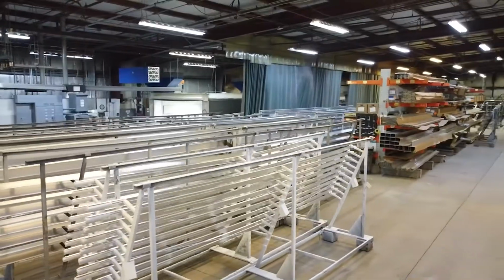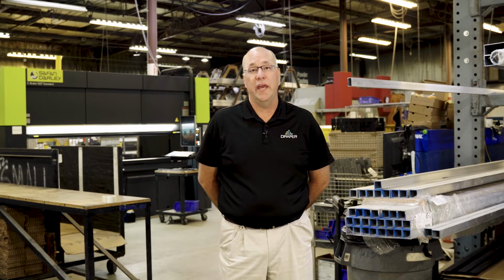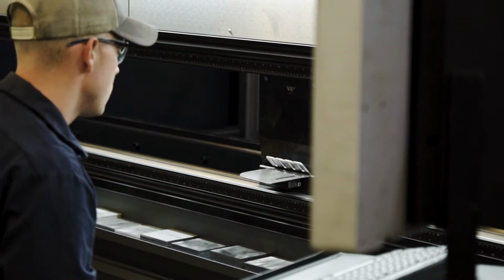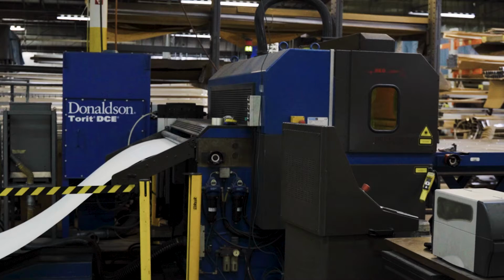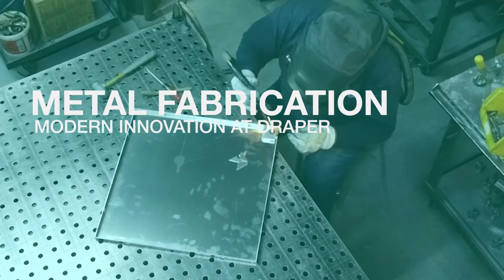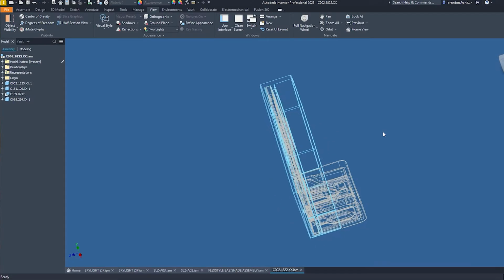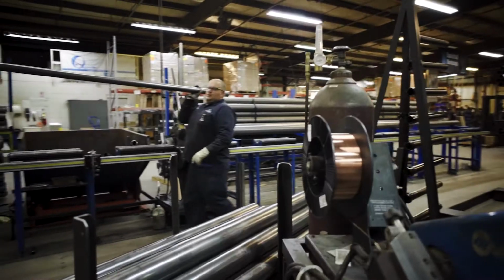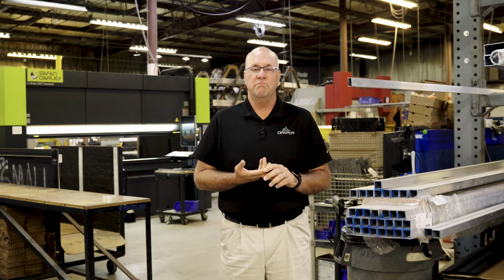Learn More About the Metal Fabrication Building at Draper HQ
While many competitors have moved various aspects of production overseas, Draper has done the opposite. Our metal fabrication area is the heart of our integrated manufacturing and custom capabilities.